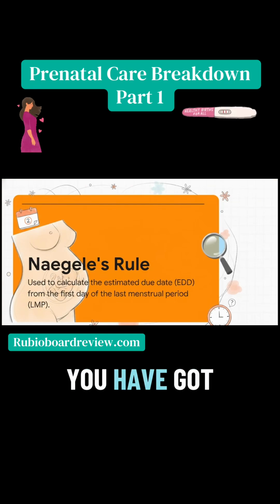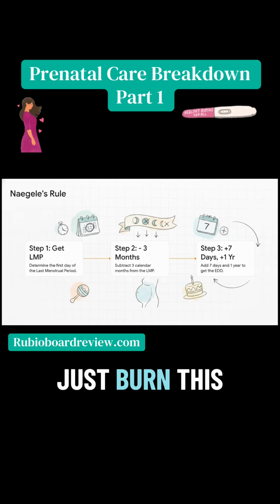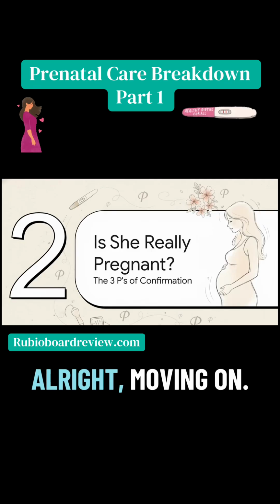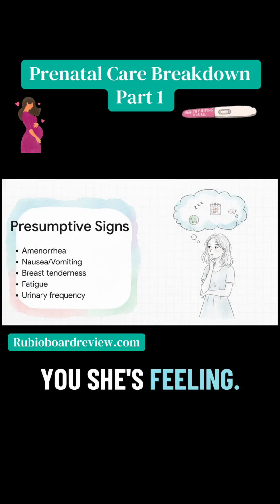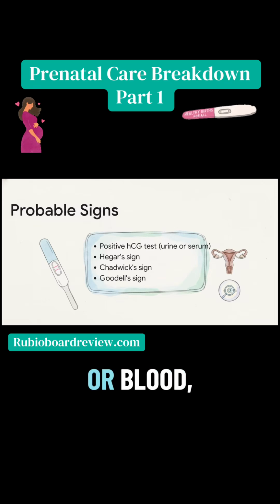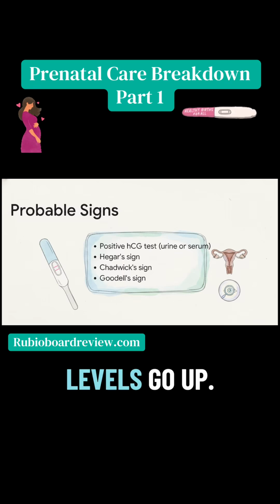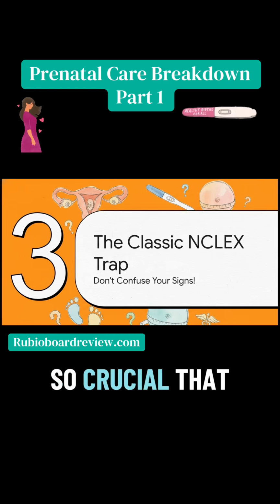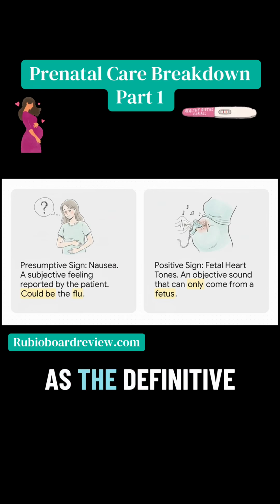April 24, 2026